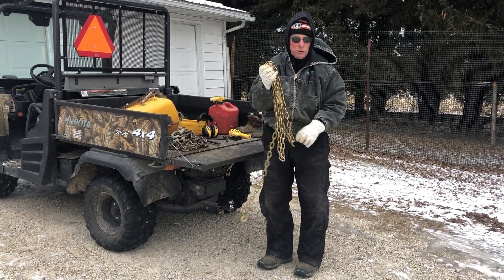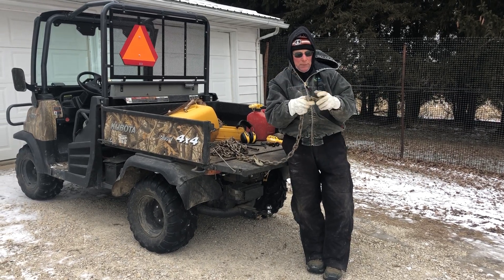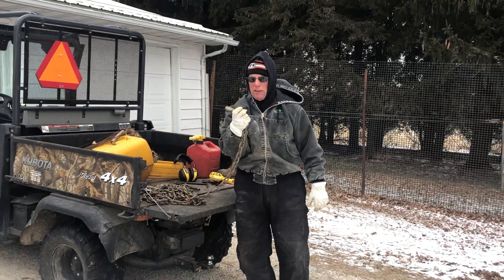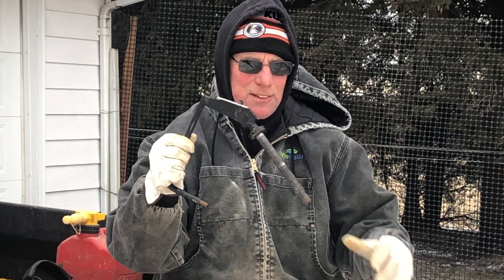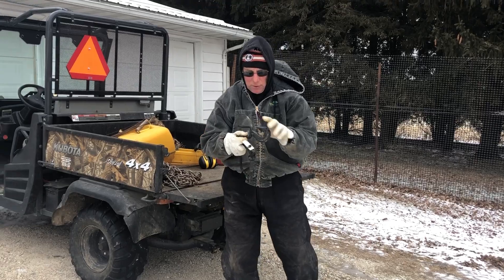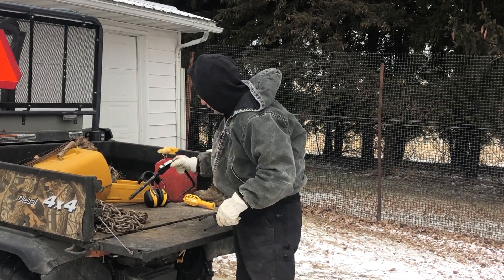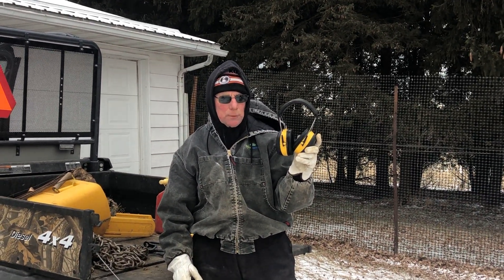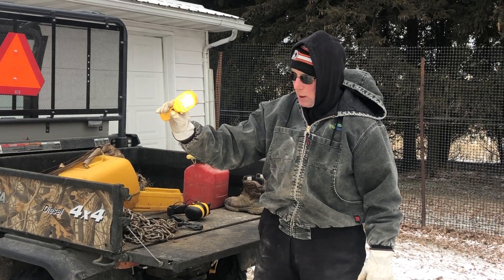IMG 4945Tractor Talk With Gary's Best Buys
In this video, I show some of what I consider to be best buys.